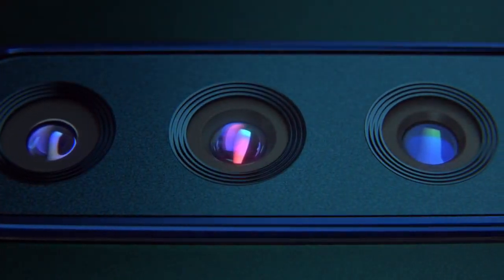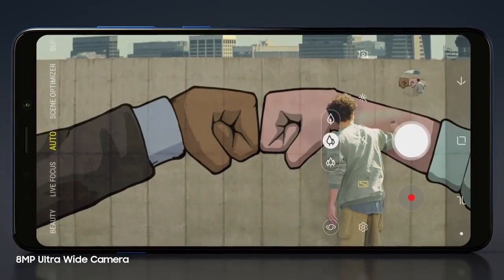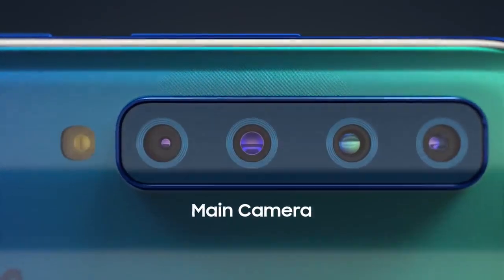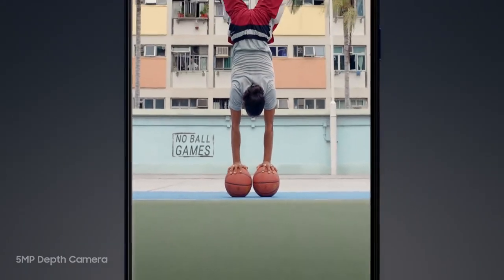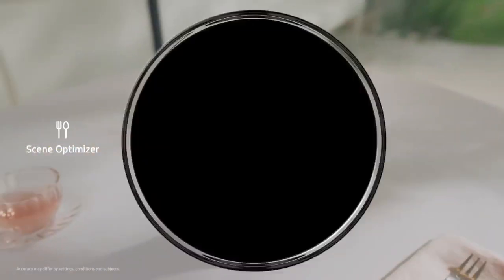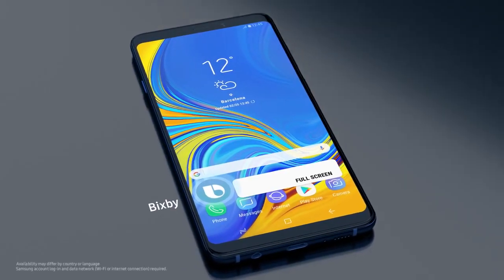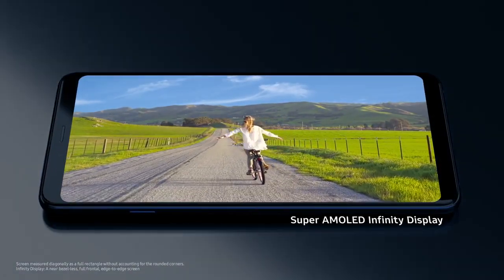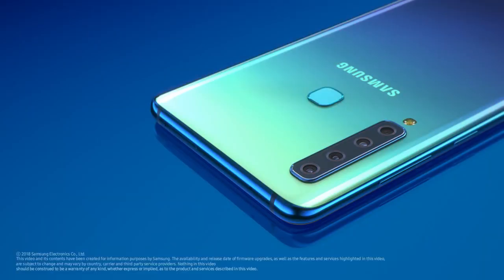Samsung Galaxy A9 (Quad Camera) Official Ad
Features

6.3 Inches

Main Camera

24 MP, f/1.7, PDAF
8 MP, f/2.4, 12mm (ultrawide)
10 MP f/2.4, (telephoto), 2x optical zoom
5 MP, f/2.2, depth sensor

Front Cam
24 MP

6/8 GB RAM

128 GB Internal Memory